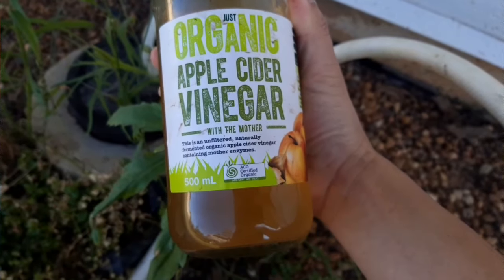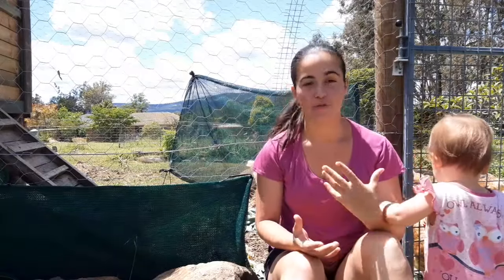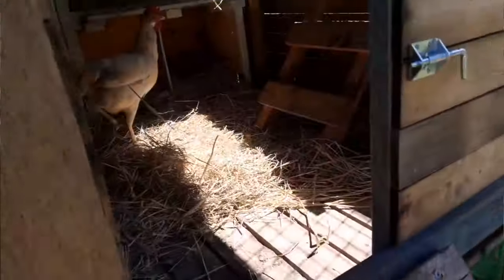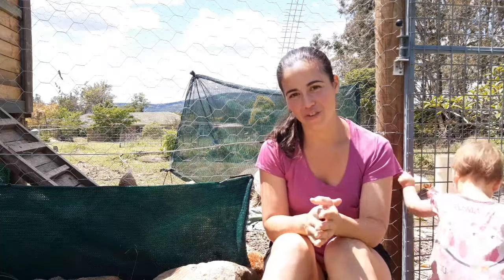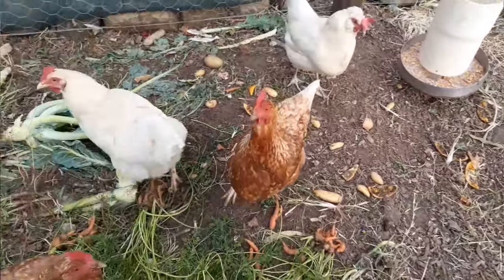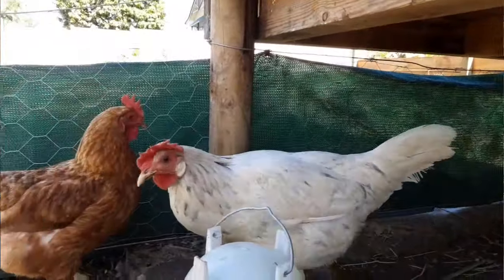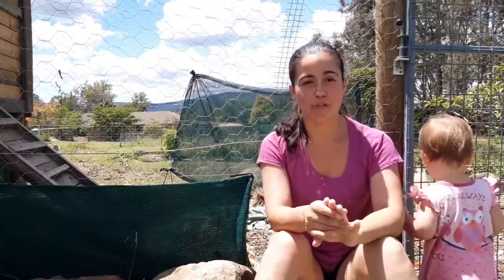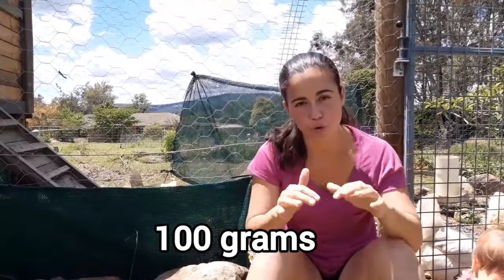Keeping Chickens? 4 Must Haves For Healthy Chickens!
These four natural products I find are a must have for healthy happy chickens. With these four items you can combat many different common chicken problems from mites and lice, watery eyes, bumble foot and more.

Let me know is their anything else you find super helpful to have on hand for you chickens!?